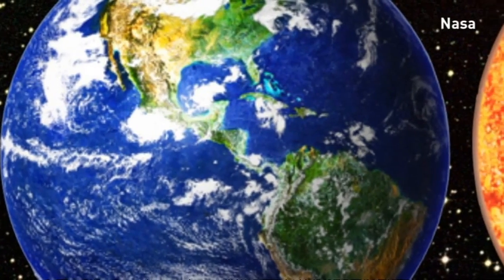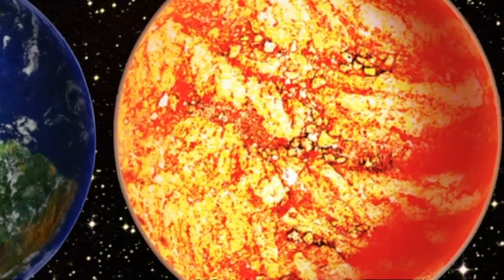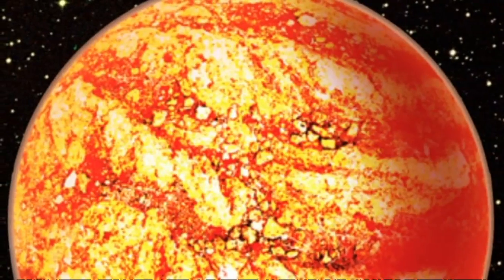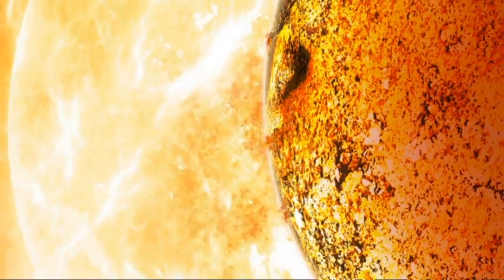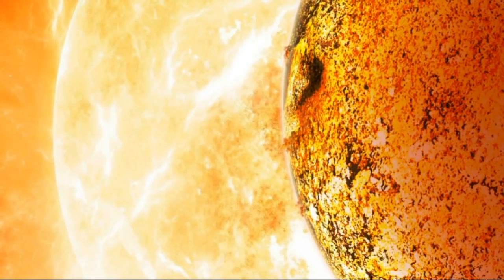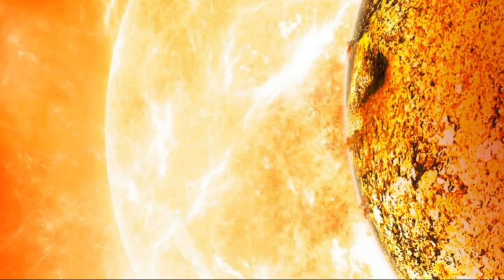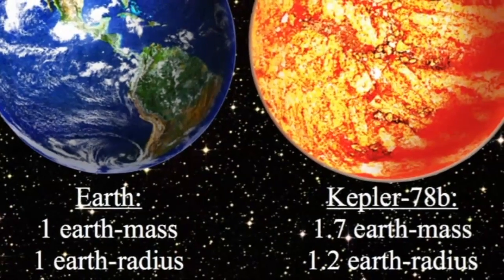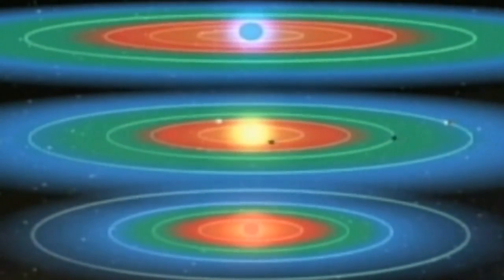Kepler-78b planet 'similar' to Earth discovered by astronomers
A planet which scientists say is the most similar one to Earth discovered yet has been spotted by astronomers. The planet, named Kepler-78b after the space telescope used to find it, is around the same size and density as the Earth. However, it is situated very close to its parent star, meaning it is around 2,000C hotter - and making it unlikely to be able to support life. It also means a single day on Kepler-78b lasts just 8.5 hours. Kepler-78b circles a star that is slightly smaller than the Earth's sun and is located in the constellation Cygnus, around 400 light years away. It is the latest in a series of planets discovered orbiting very close to their suns, leaving scientists baffled as to how they ended up in their position. Report by Ashley Fudge.